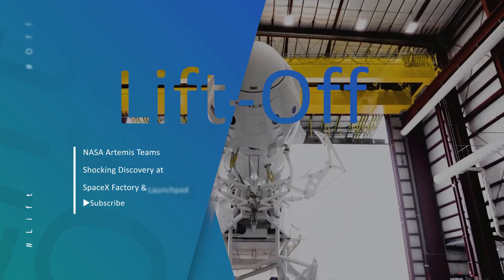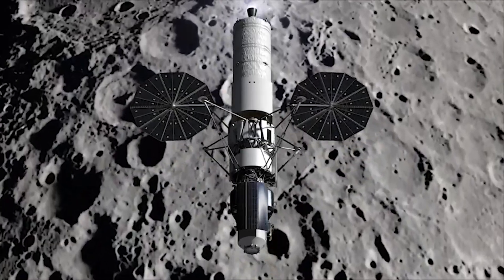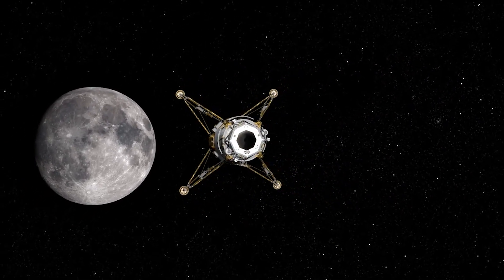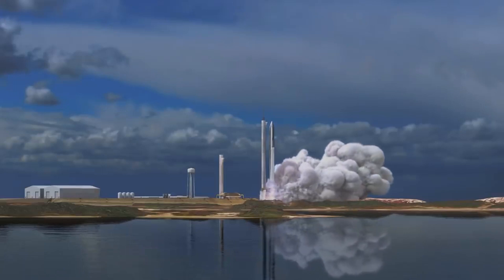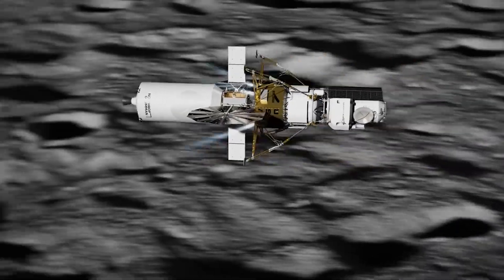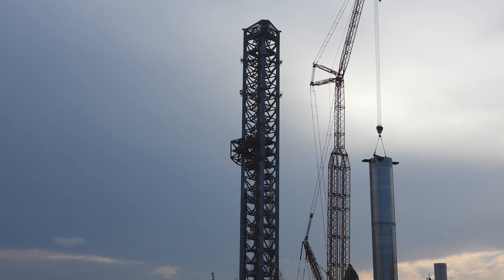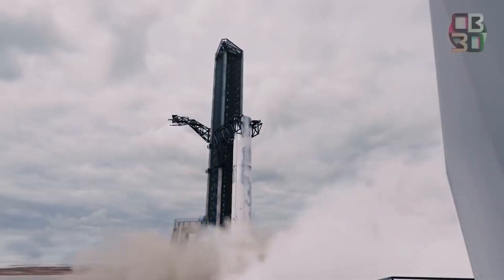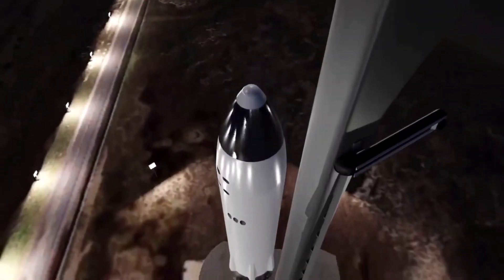NASA Does SHOCKING DISCOVERY on SpaceX Starship Launchpad!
NASA Does SHOCKING DISCOVERY on SpaceX Starship Launchpad!Small The seaside launch complex, which SpaceX leased from NASA in 2014, is the only operational U.S. launch pad for astronaut missions to orbit. It's also the only launch pad currently outfitted to launch SpaceX's Falcon Heavy rocket, created by combining three Falcon 9 rocket cores to boost heavier payloads into space